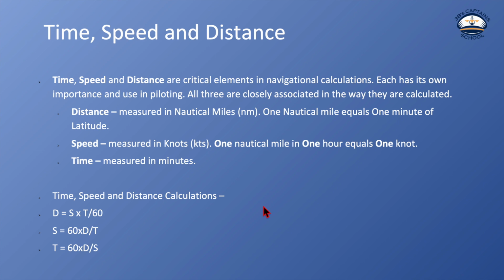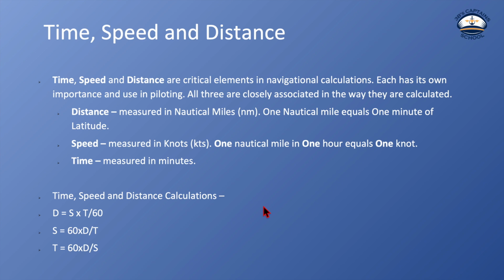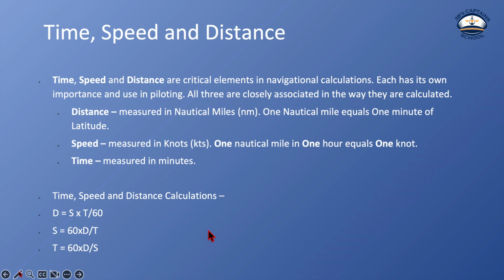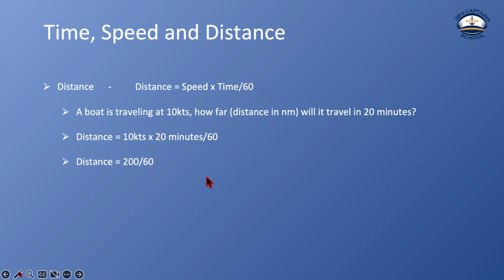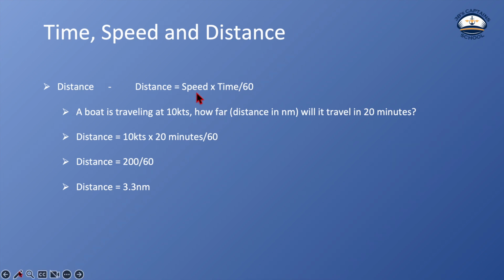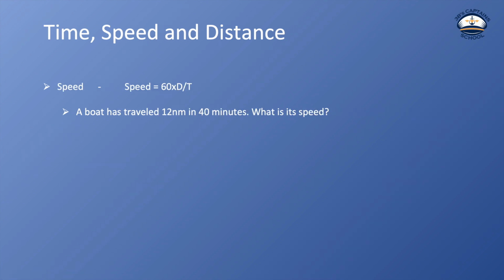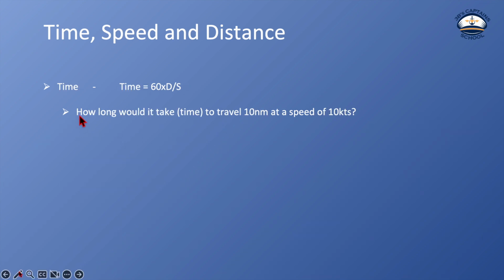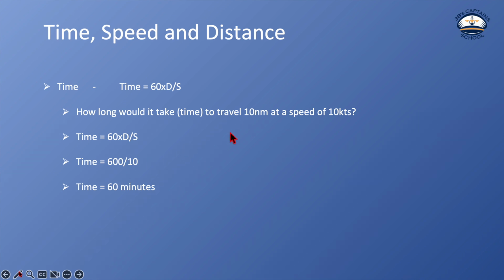Navigation Time, Speed, Distance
This video covers Time Speed and Distance formulas.